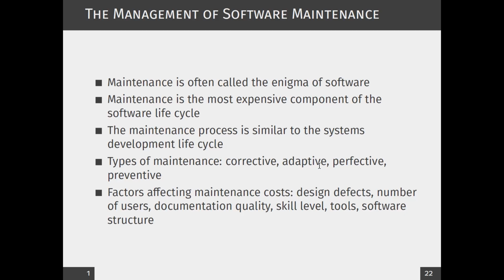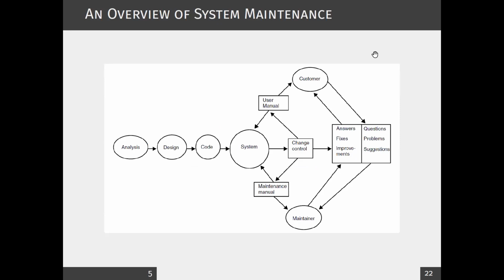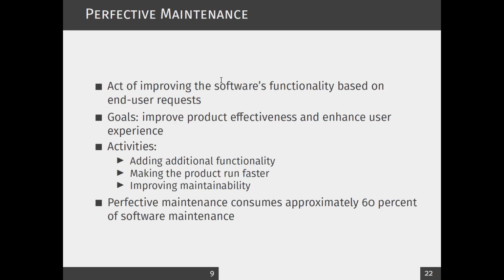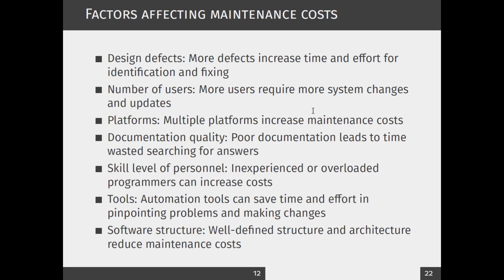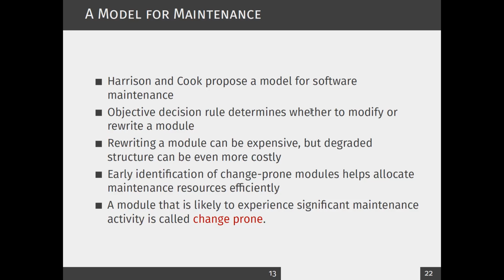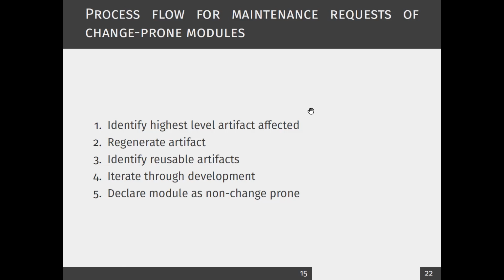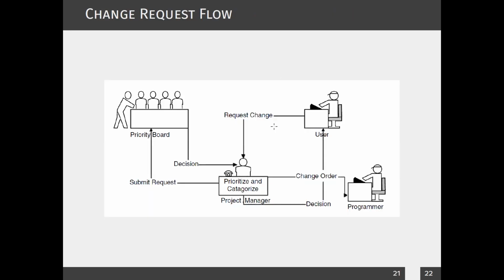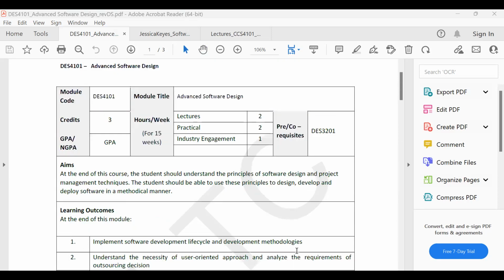CCS401 Advanced Software Design S12 The Management of Software Maintenance